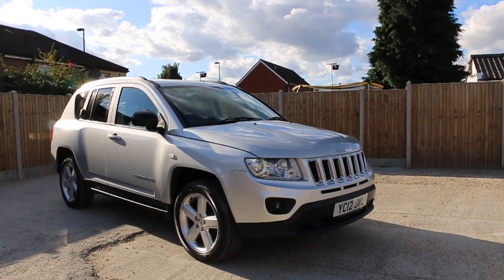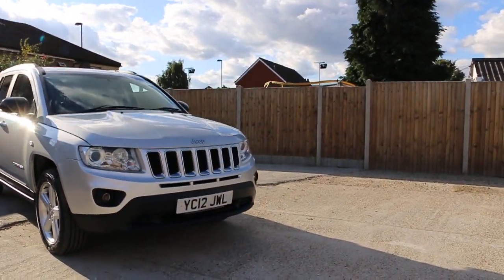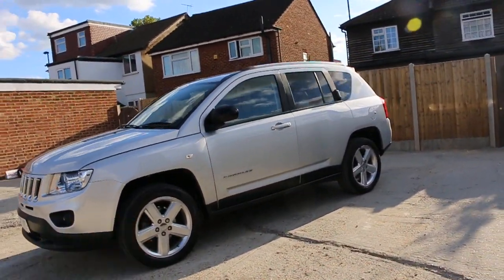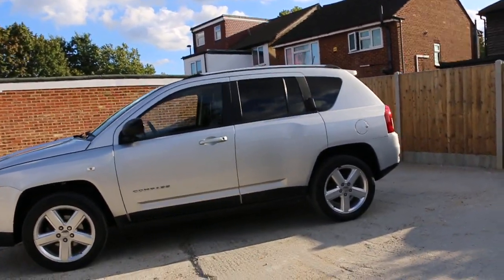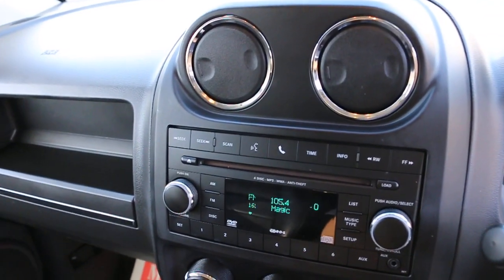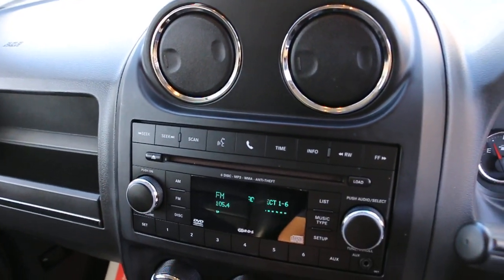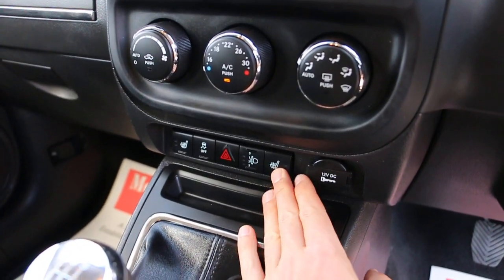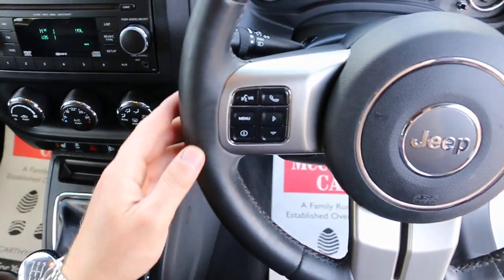Jeep Compass 2.0 Limited Ltd 5 Speed Bluetooth YC12 JWL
For sale at McCarthycars Jeep Compass 2.0 Limited Ltd 5 Speed Bluetooth Full Leather Heated Seats Demo Plus 1 Lady Owner Only 53,000 Miles Full Service History 4 Stamps YC12 JWL